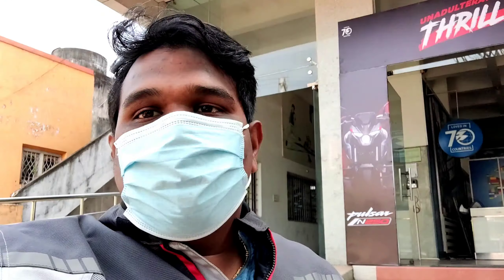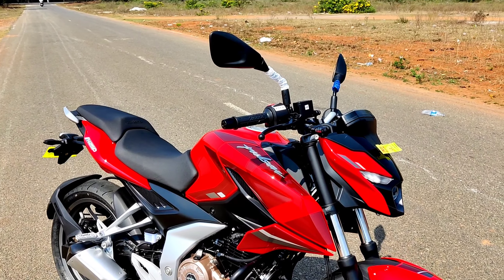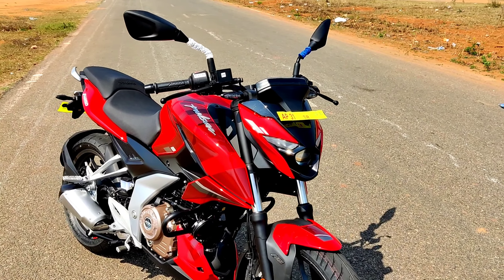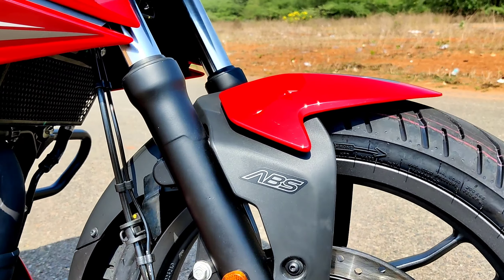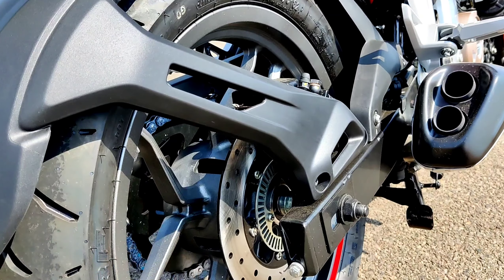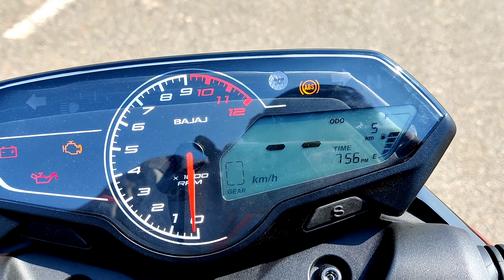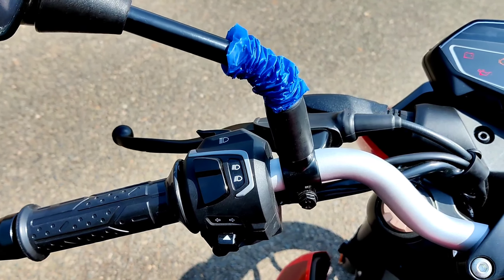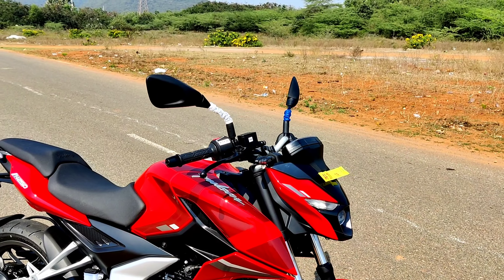Pulsar N250 Review in TELUGU | Sunil Cherry Vlogs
Oneplus 9r:

Action camera I use
Sj6 legend:

Sj6 legend mic: